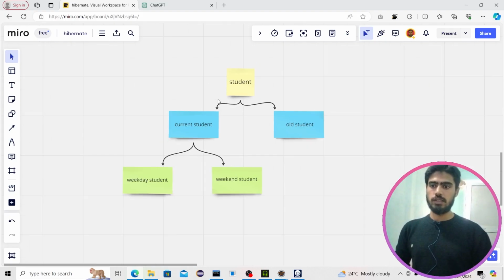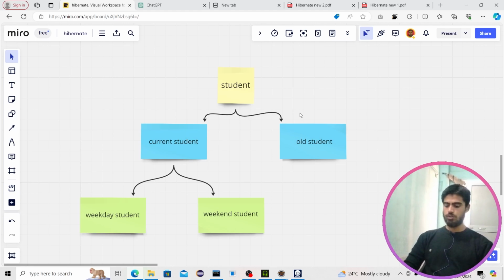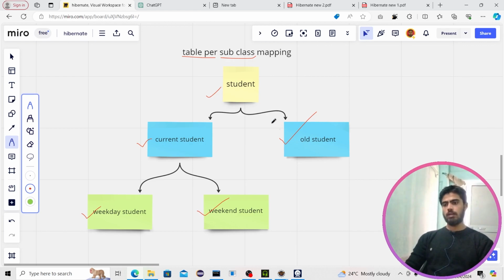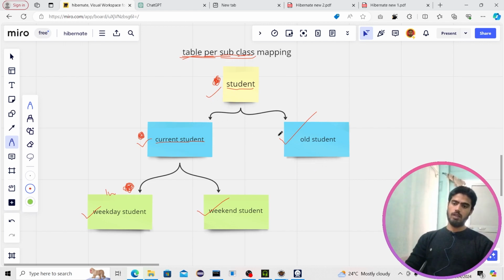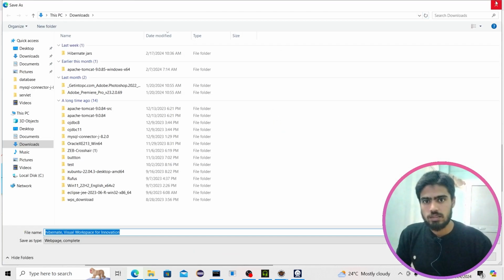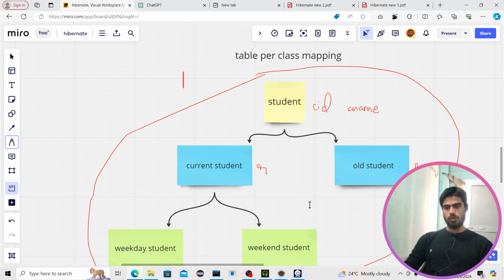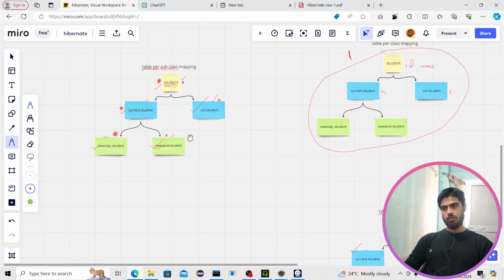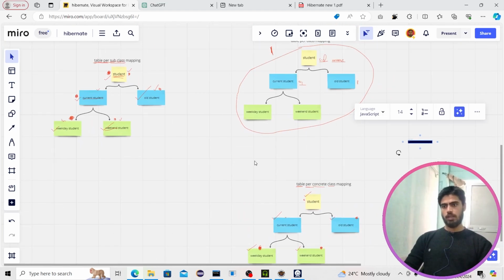Inheritance Mapping Theory 2024 #8